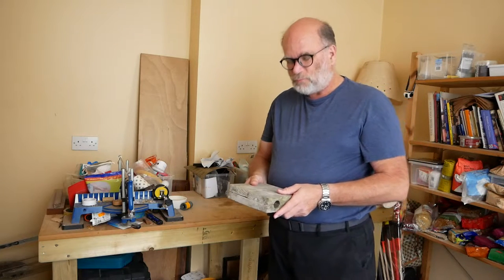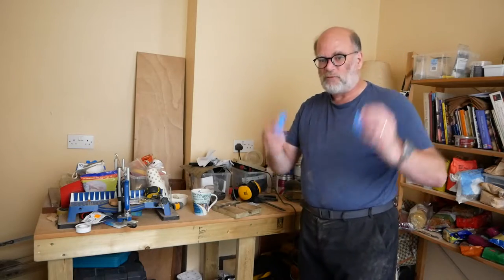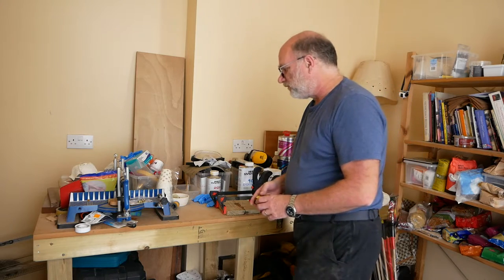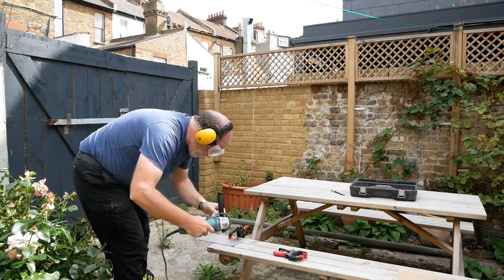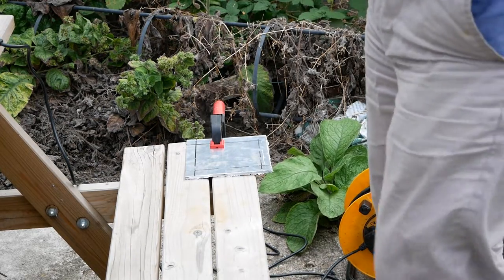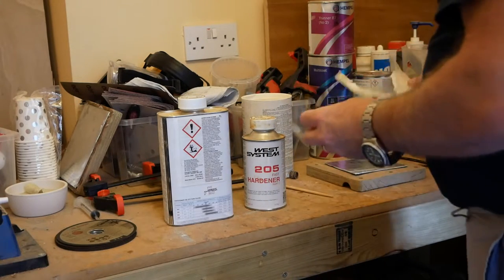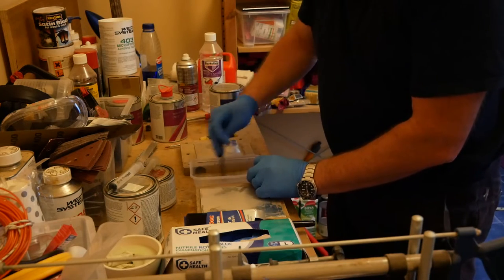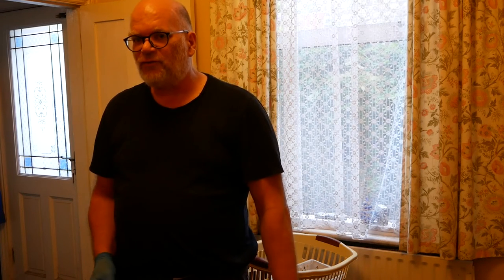Outboard Bracket Repair